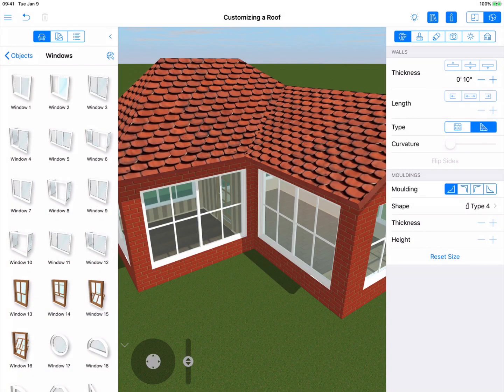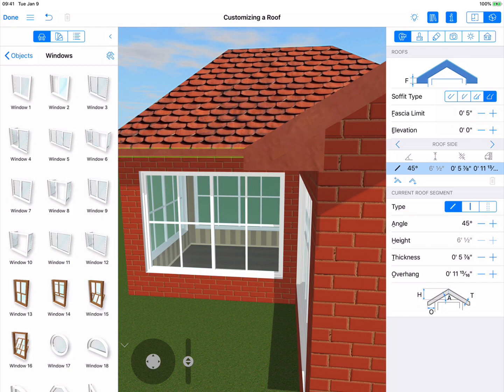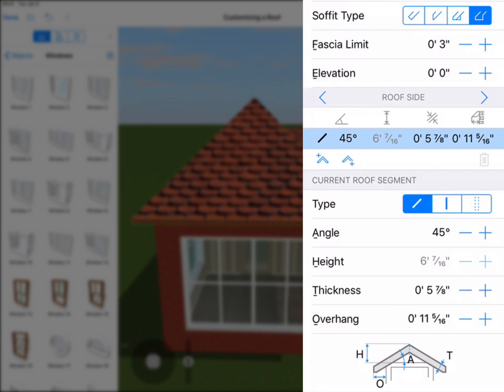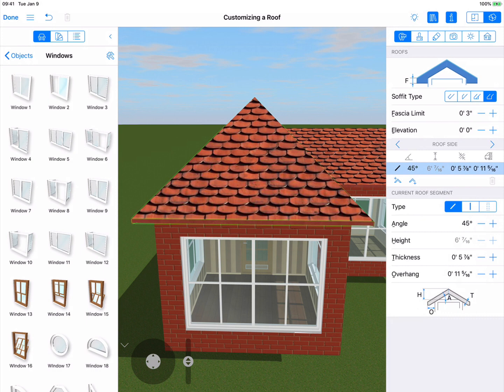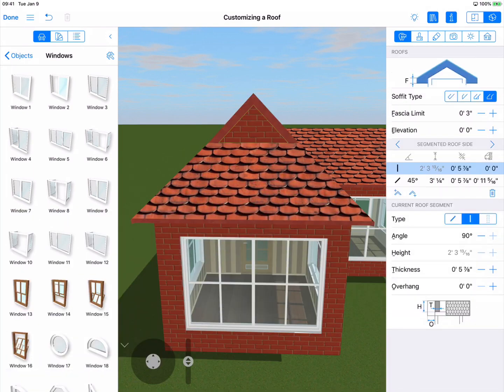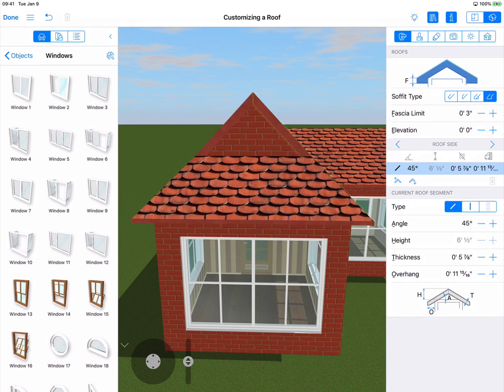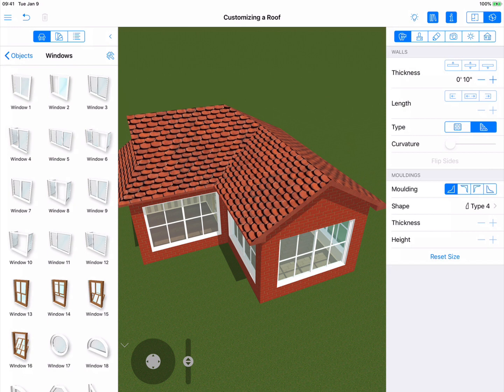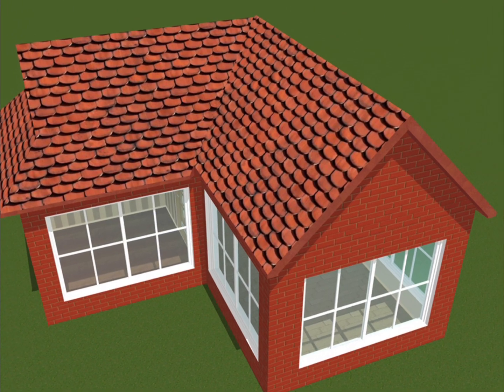Customizing an AutoRoof - Live Home 3D for iOS / iPadOS Tutorials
A quick lesson on applying and working with an AutoRoof. Topics covered include customization of any AutoRoof, change of the soffit type, adding the roof segment, editing the multiple roof segments simultaneously and more.

Timecodes:
0:00 Intro
0:14 Learning about different parameters of a roof segment
1:14 Adding and deleting roof segments
1:44 The beginning of work with segment
2:09 The Angle parameter
2:21 The Height parameter
2:48 The Thickness parameter
2:53 The Overhang parameter
3:13 Editing multiple roof segments simultaneously